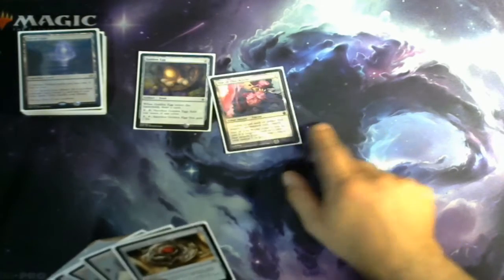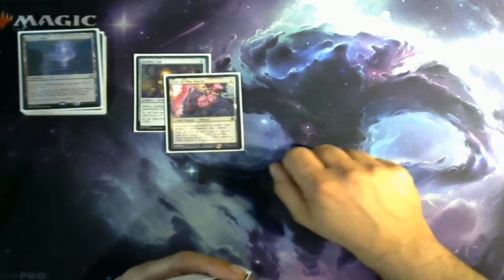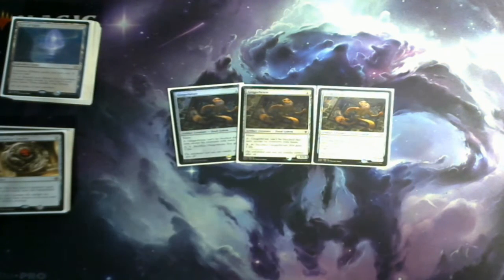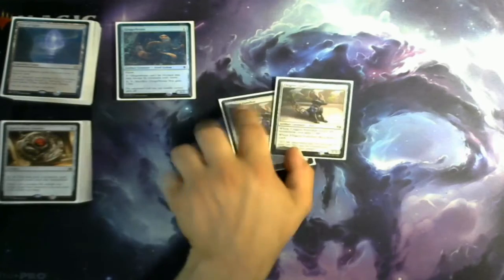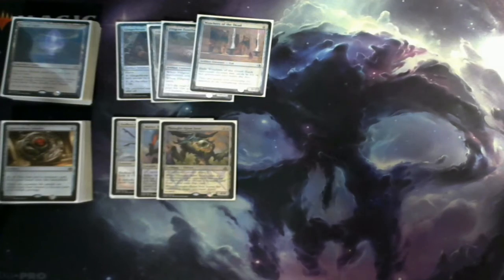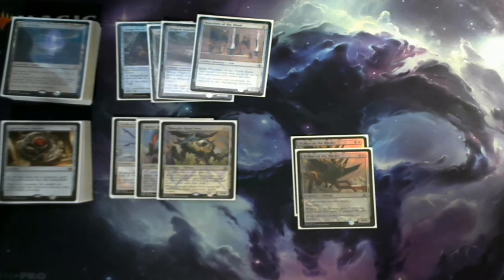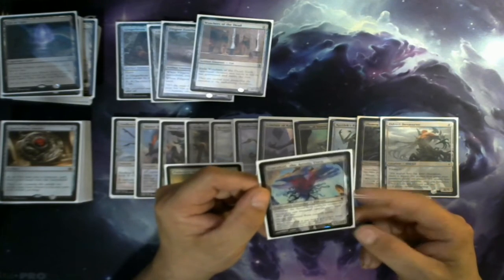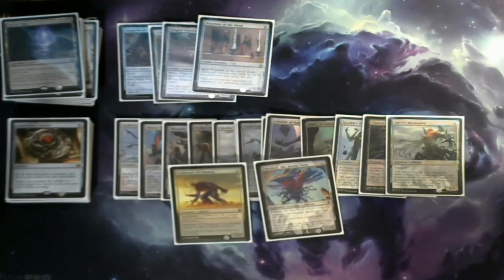MTG - Eldrazi Deck Build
Here is my Eldrazi deck, this is my new top favorite, also find me on: